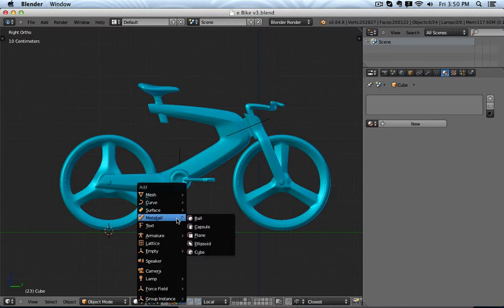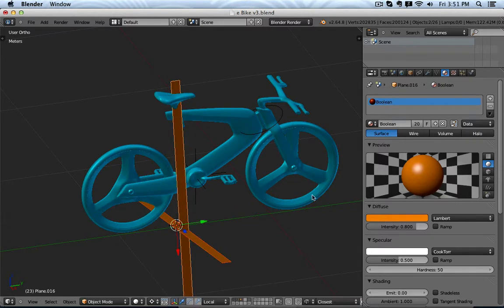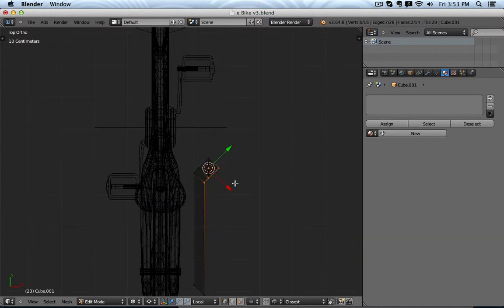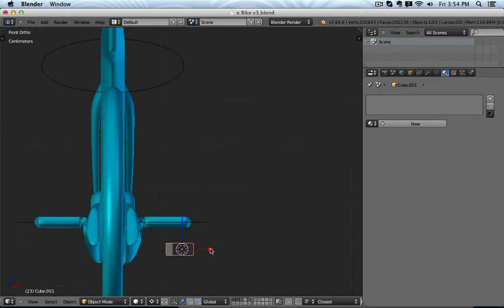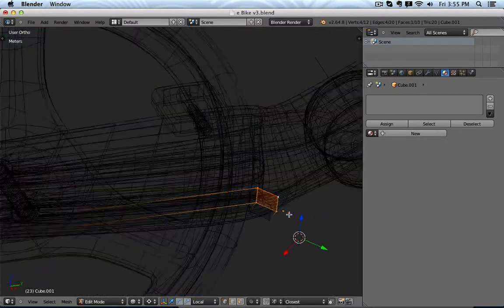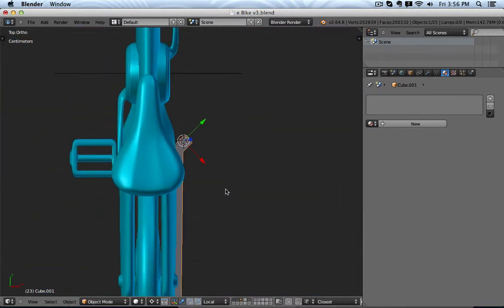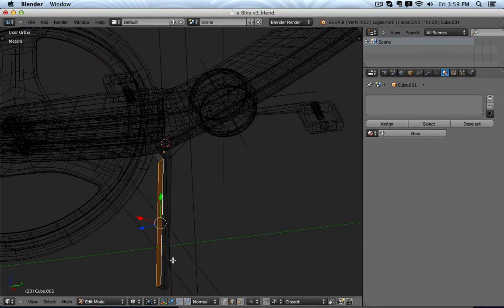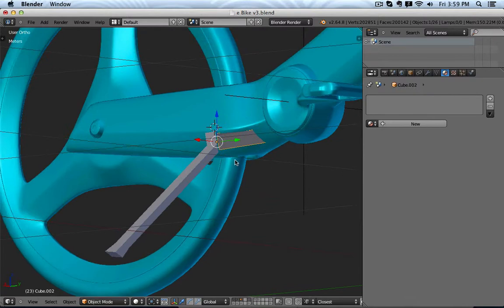Bike 29 Modeling the Kickstand